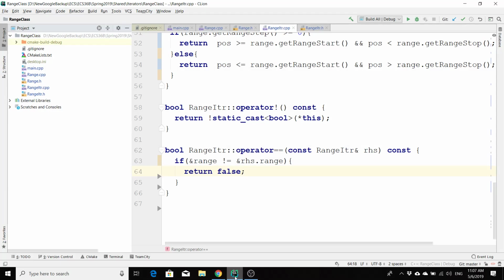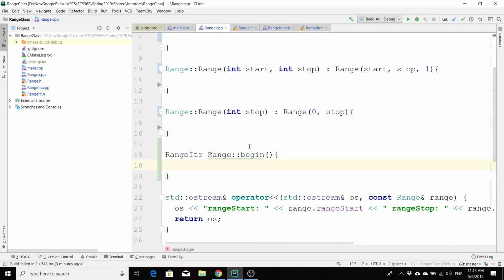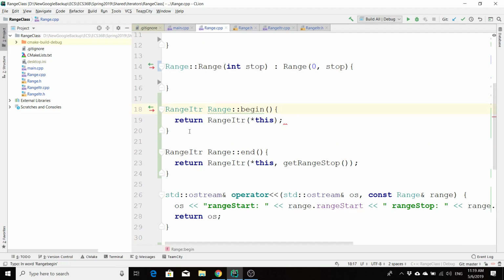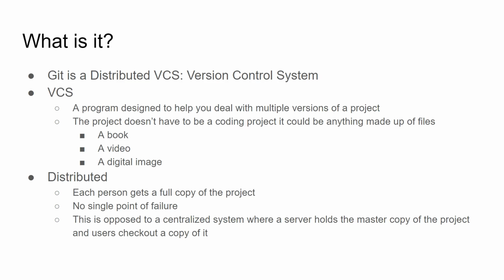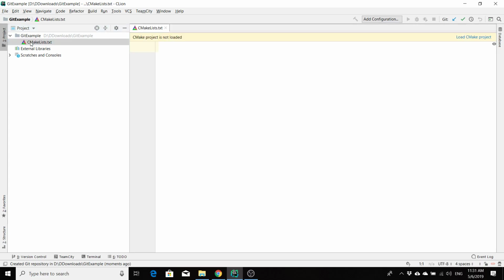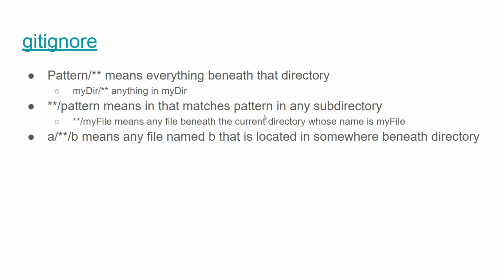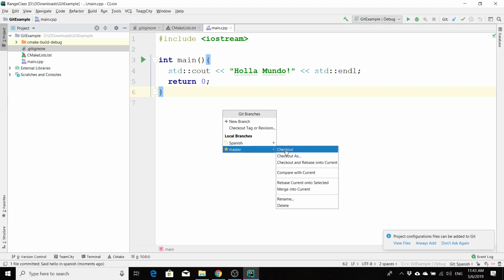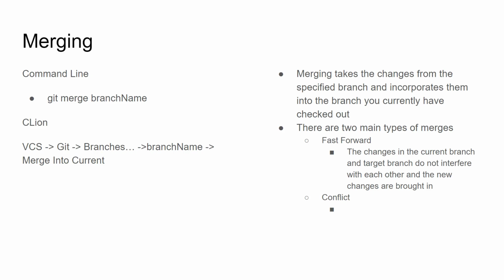ECS 36B - Spring 2019 - 05/06 Lecture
We talked about pointers